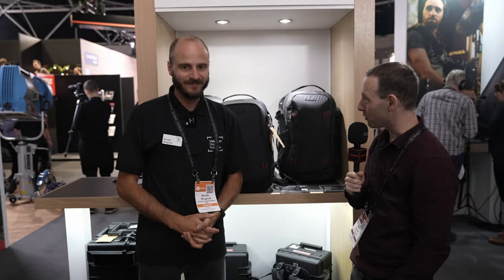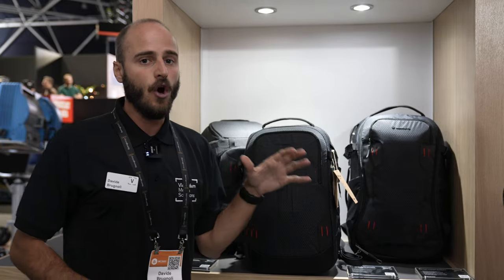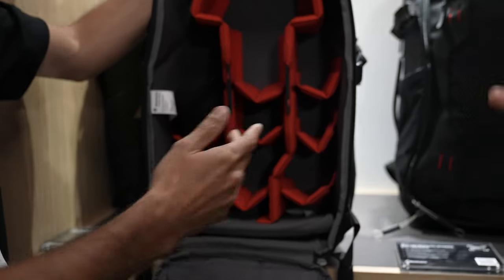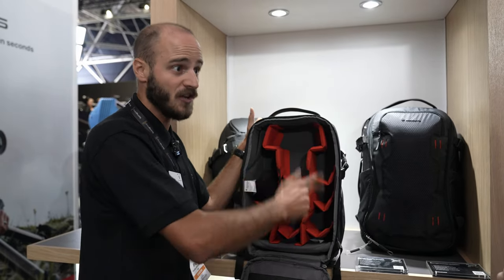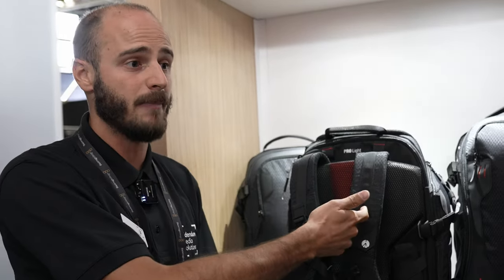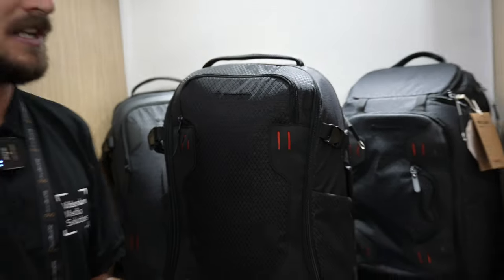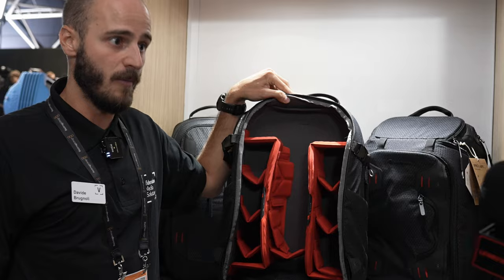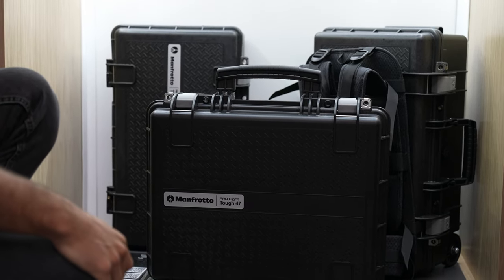Manfrotto Backpacks and Hard Cases: Hands On (IBC 2022)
During IBC 2022 which ended last month, we had a chance to visit the Manfrotto booth and shoot several videos. One of those is the one you can see above where we talked to Davide Brugnoli from Manfrotto about the company's line of professional backpacks and hard cases.

Manfrotto Flexloader
Manfrotto Small Backloader
Manfrotto Medium Backloader
Manfrotto Tough 55 case with foam
Manfrotto Tough 55 case with the divider insert
Manfrotto Harness for the Tough 55
Manfrotto Tough 83
Manfrotto Tough 47

*Lenses*
*Full frame*

*APS-C*
7artisans 60mm F2.8 APS-C